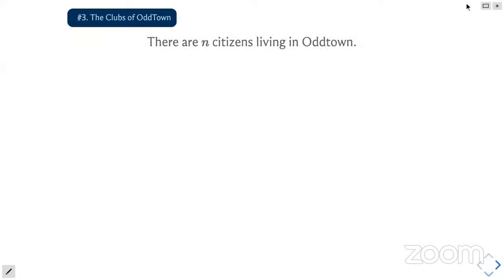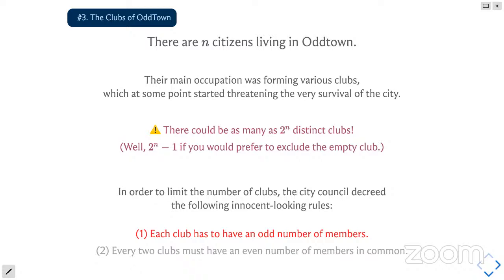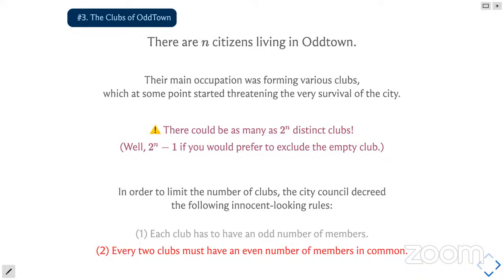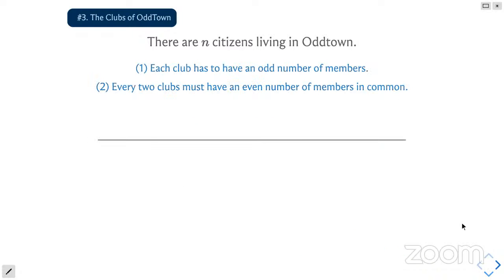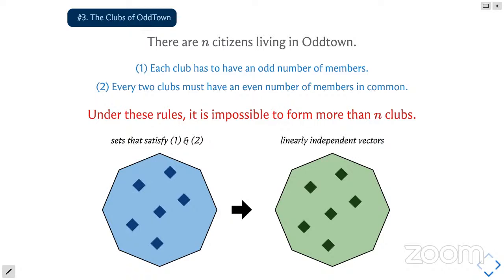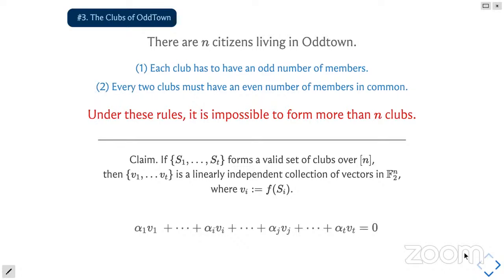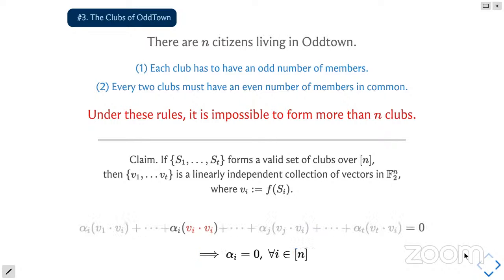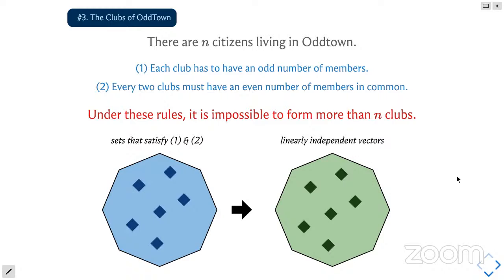03. 33 Miniatures Reading Group